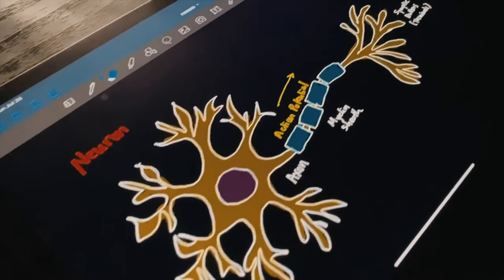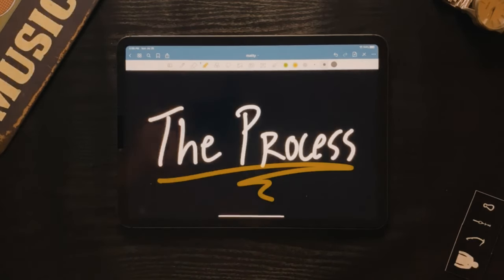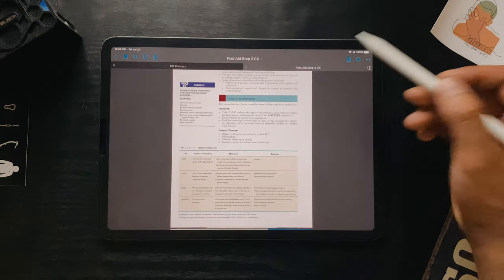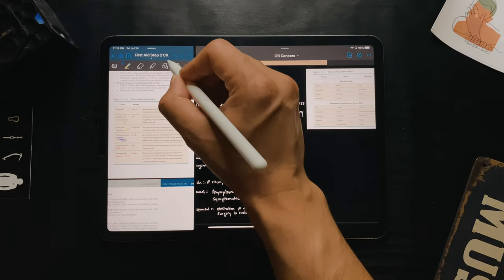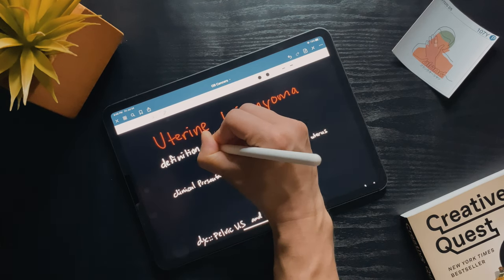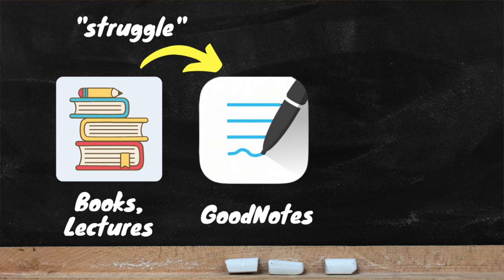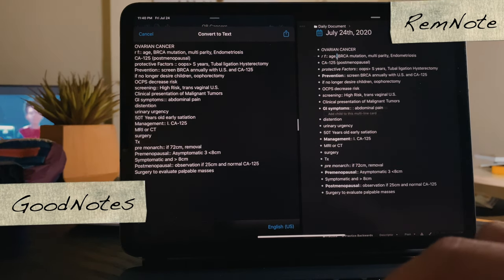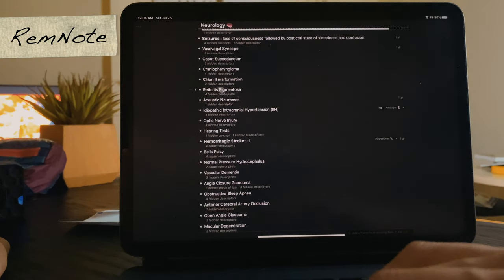How I Take Notes With My Ipad Pro (Note Taking in Medical School on GoodNotes)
How I Take Notes With My Ipad Pro in Medical School
This is a video about iPad Pro note taking medical school student using GoodNotes:
now! (it's coming to the app store soon!)

Many of you have asked how I take notes on my iPad Pro. In this video I'm going to walk you through the process, from books, to GoodNotes, to RemNote, to long term memory!

2️⃣ Our FREE course on HOW TO STUDY!

All information provided on this channel is intended for general education only and must not be used as a substitute for medical advice. Medical information is constantly changing, and we do our best to keep the information on this channel up-to-date, but all information contained here is provided ‘as is’. We are not liable for any damages, disease, or consequences that arise from use of this information.